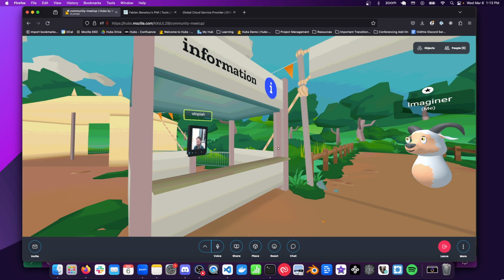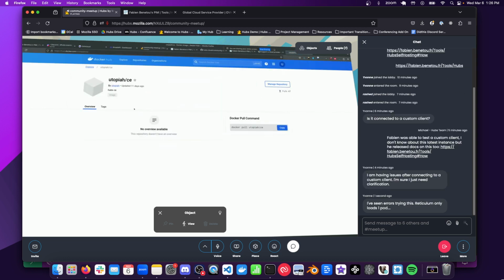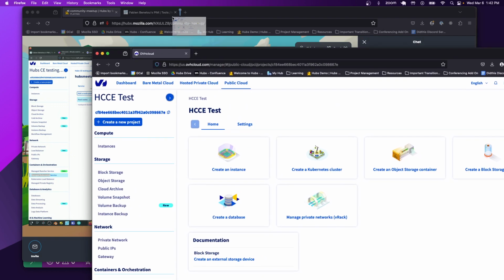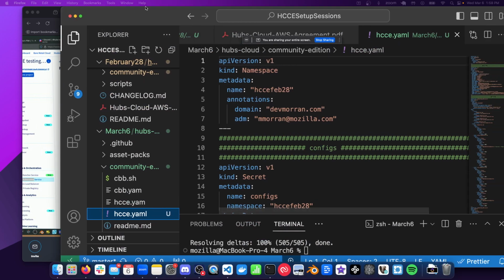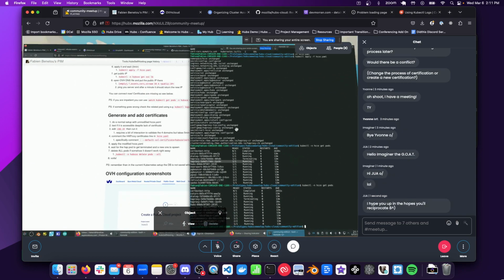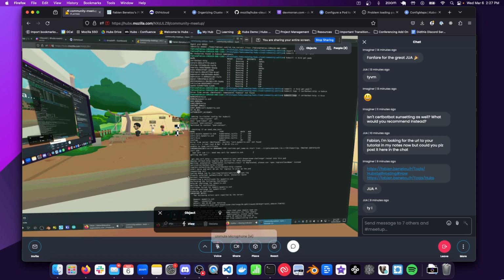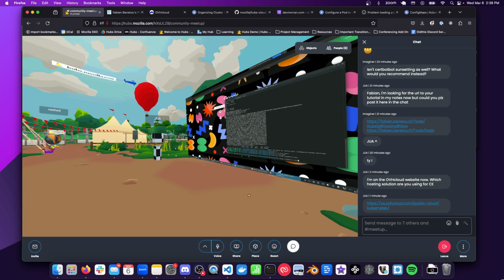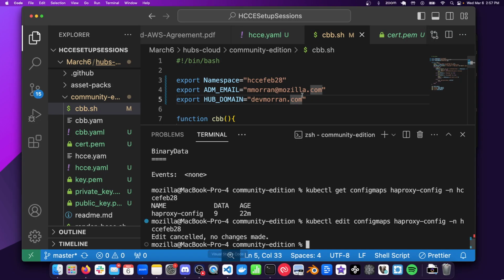OVH Quick Start with Fabien Benetou - Community Edition Setup Session - March 6, 2024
In this setup session, we walk through Fabien Benetou's guide for setting up Hubs Community Edition on OVH